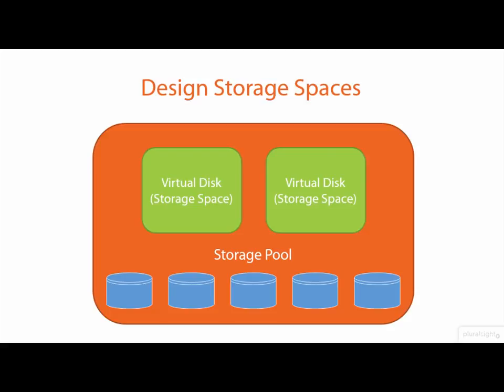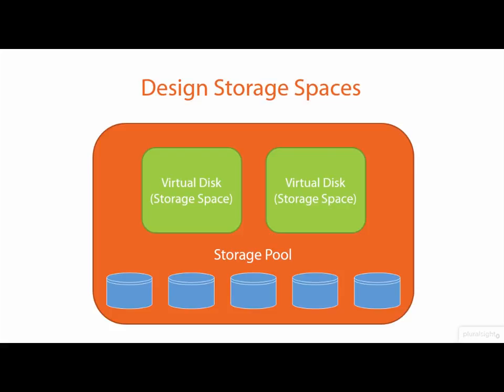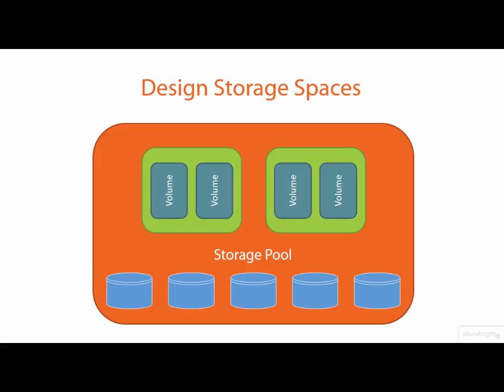18 Windows Server 2012 Tutorial -Storage Space